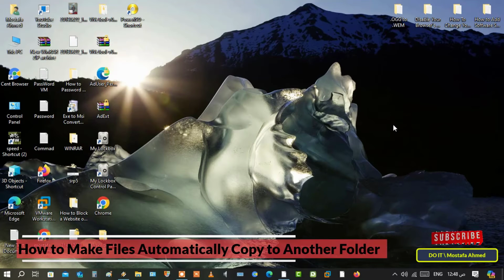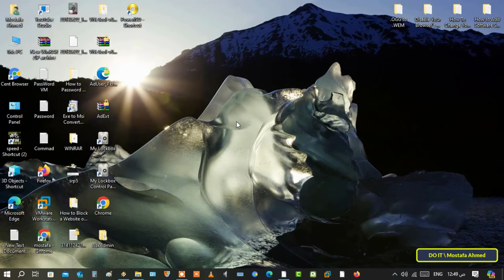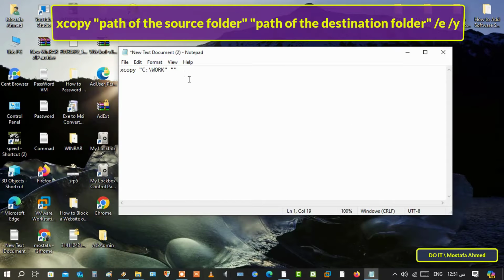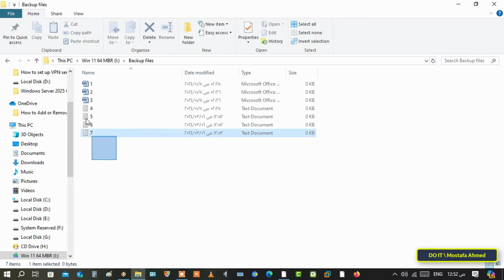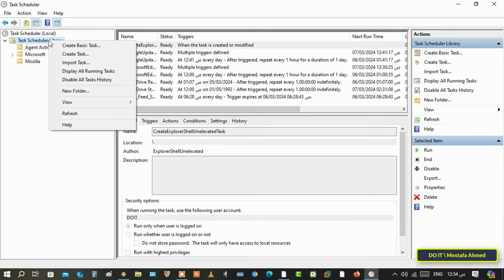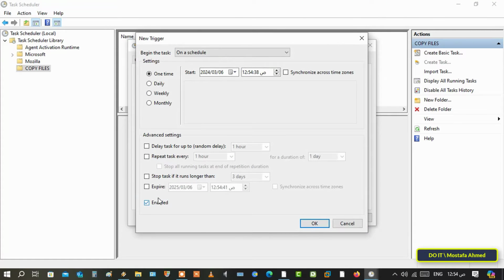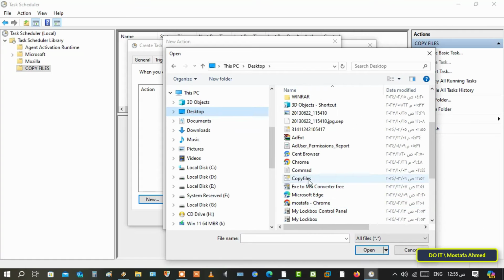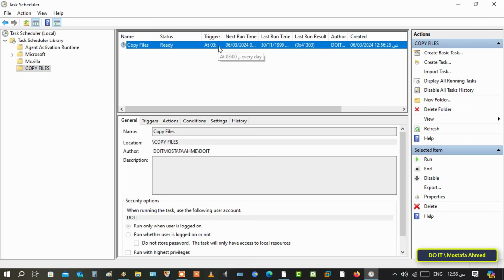How to Create a Patch File To Copies Files From a Specific Folder to Another Folder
In this video, I explain to you how to create a patch file that copies files from a specific folder to another folder, whether on the same hard disk. Or on an external hard disk. Or on a shared folder. Then I run this batch file automatically through the task scheduler tool. The steps are very simple, and you must take into account that a backup copy is necessary to avoid data loss, so follow the steps to automatically copy files to another folder. I am waiting for any inquiries in the comments.
Command: xcopy "path of the source folder" "path of the destination folder" /e /y
How to Automatically Copy Files to a Another Folder,
How to Automatically Backup Files to a Another Folder,
How to Use Task Scheduler to Copy Files to Another Folder Automatically,
How to create an automatic backup from one folder to another folder,
How to automatically copies of files from one folder to another at a specific time daily,
How to automate moving files in Windows 10 / 11,
make files automatically copy to another folder on Windows 11/10,
How to create a batch file to Automatically Copy Files to a Another Folder,
How to create an automatic backup file on Windows 10 / 11,
How to automatically sync two folders in Windows,
How to schedule a file transfer in Windows 10/11,
Automatically copy files to a new folder,